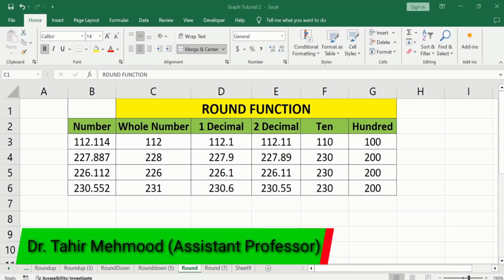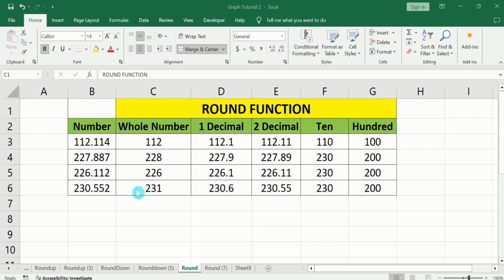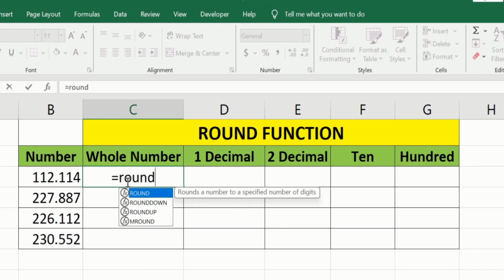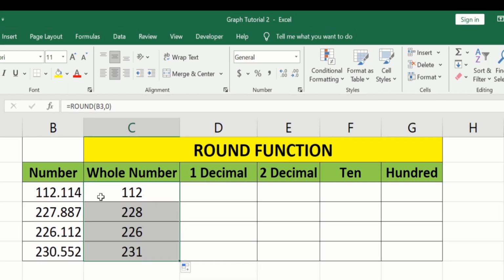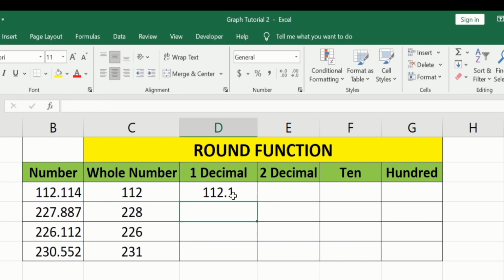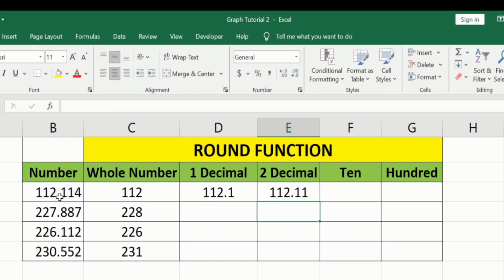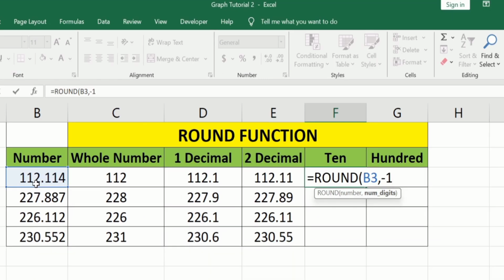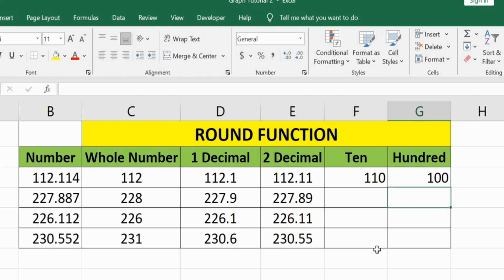How to ROUND Numbers in Excel | Decimal Places How To Round Numbers In Excel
In this video, you will learn How to ROUND Numbers or values in Excel using ROUNDUP function of microsoft excel. I will demonstrate How to ROUND Numbers in Excel as whole number and up to one, two or more decimal places. Finally, I will demonstrate how to round numbers up or down to ten and hundred using Microsoft excel 365. After watching this vide, you will be able to ROUND Numbers in Excel. In this video, I have used Excel that comes with Office 2019; however, this should also work with all previous versions of Excel, like Excel 365, Excel 2016, Excel 2013, Excel 2010, Excel 2007, and Excel 2003. Sometimes, you are interested to roundup or dounddown numbers or values in excel. This video will provide you solution to this problem. You will also learn How to ROUND Numbers in Excel.

📚 Other YouTube queries:
📌 How to ROUNDUP Numbers in Excel,
📌 Decimal Places How To Round Numbers In Excel,
📌 Excel 🖥Round, RoundUp, RoundDown, Mround Formula in Hindi,
📌 Formulas in Excel 1 - Round Numbers in Excel with Round Function to the Nearest Decimal or Integer,
📌 How to use round, roundup & rounddown formula to remove decimal from digits in MS Excel,
📌 how to round numbers in excel,
📌 how to round in excel,
📌 excel round function,
📌 round formula in excel,
📌 round formula,
📌 how to round in microsoft excel,
📌 round in microsoft excel,
📌 round in excel,
📌 how to use the excel round function,
📌 round numbers in excel,
📌 formula to round numbers in excel,
📌 working with roundup,
📌 how to round,
📌 how to round up in excel,
📌 round off formula in excel,
📌 excel round off formula,
📌 round off in excel,
📌 how to round off decimal numbers in excel,
📌 excel round formula,
📌 how to round off in excel,
📌 round in excel,
📌 round function in excel,
📌 how to round off numbers in excel,
📌 round excel,
📌 round off excel,
📌 round up formula in excel,
📌 how to do round off in excel,
📌 round function excel,
📌 round in excel formula,
📌 round up in excel,
📌 how to use round formula in excel,
📌 round up excel,
📌 round of formula in excel,
📌 round figure in excel,
📌 round excel formula,
📌 round off in excel formula,
📌 excel round,
📌 excel round up,
📌 round figure formula in excel,
📌 how to round up numbers in excel,
📌 roundup formula in excel,
📌 roundup in excel,
📌 roundup excel,
📌 excel roundup,
📌 excel roundup formula,